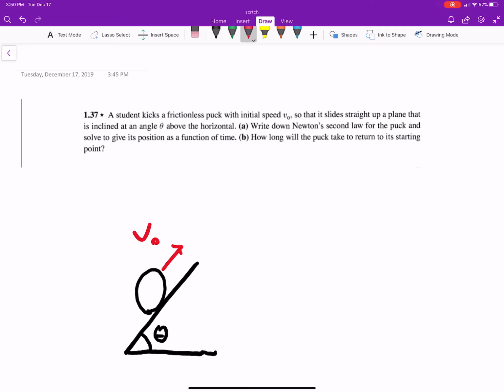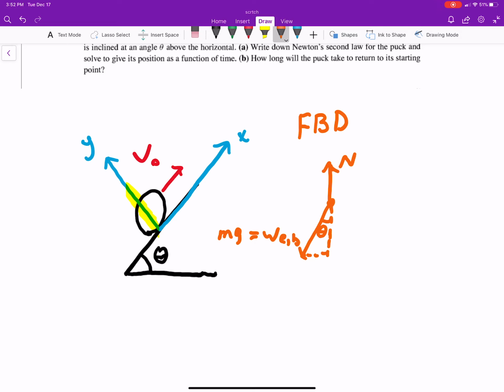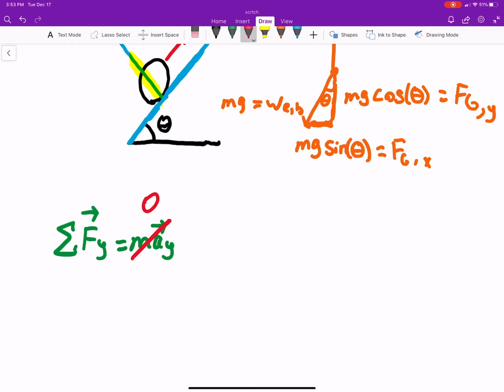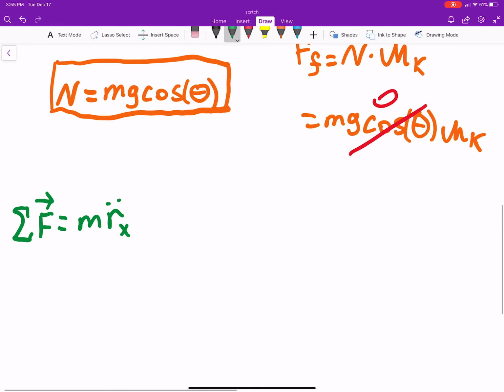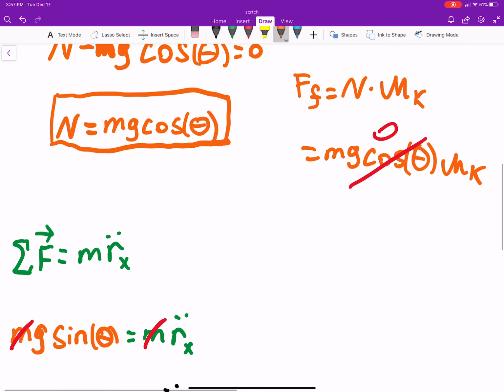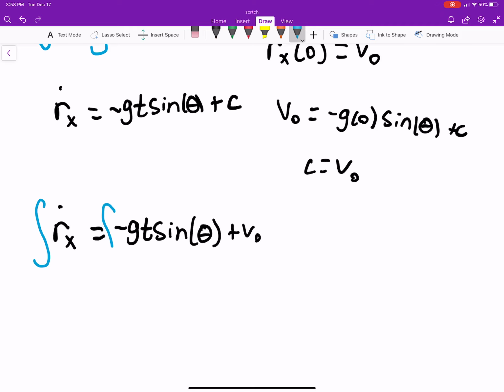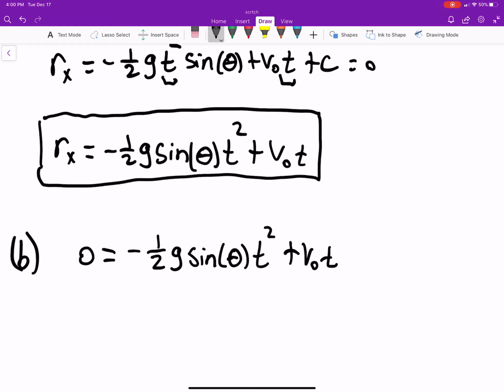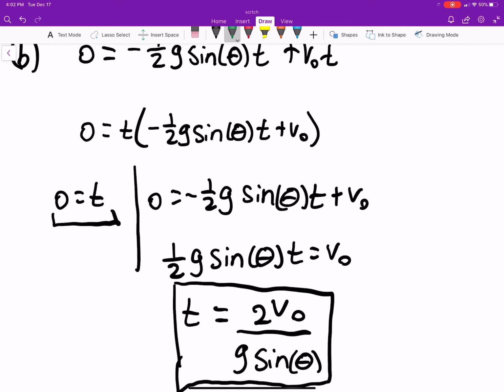Classical Mechanics Solutions: 1.37 A Puck Kicked Up a Frictionless Ramp